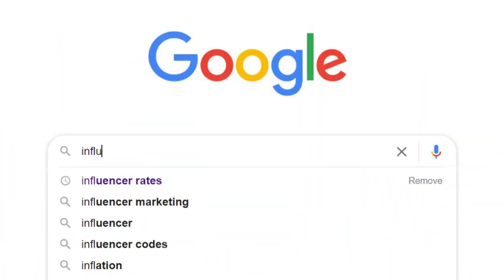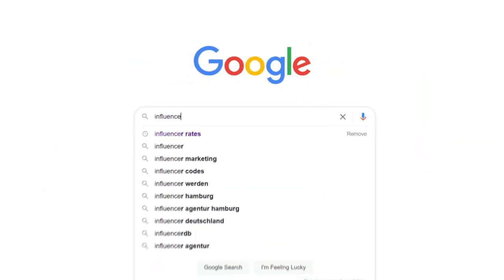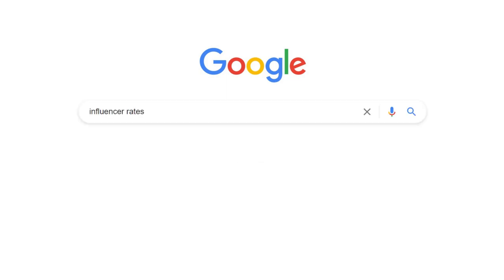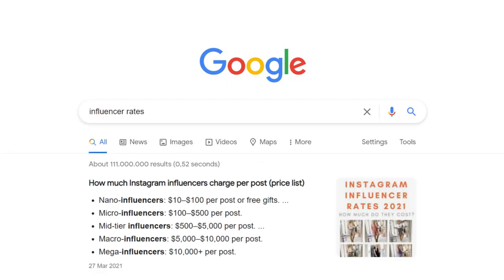How To Determine Influencer Rates | How Much To Charge Brands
You’ve reached a point in your blogging or influencer career where brands want to work with you to promote their products and services, but how much should you charge for a sponsored post?

Whether for your blog, Instagram, TikTok, YouTube, Pinterest of Clubhouse, Keiko Lynn shares things to consider when setting your rate as an influencer so you don’t undersell your value.

Chapters:
00:00 Cold open
00:23 The standard rate myth
1:08 Things to consider when calculating your rate
1:28 The amount of work
2:28 Statistics (Follower Amount, Engagement)
4:14 Usage fees
5:38 Your skillset
6:54 The brand’s budget
7:57 Working for free products?
9:01 Working for Exposure?
9:15 Wrap up